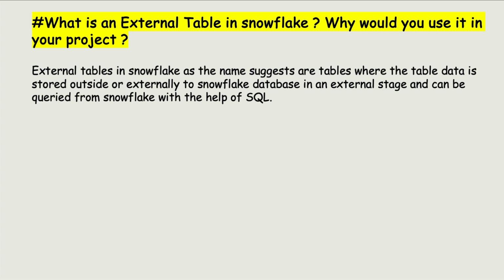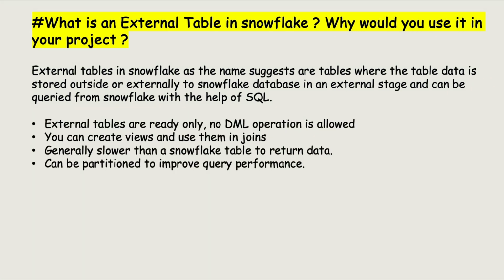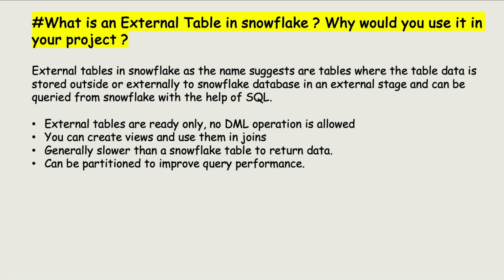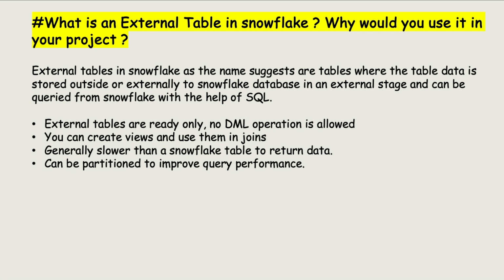Snowflake Interview Questions:External Tables(1/2)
What is an External Table in Snowflake ? Why would you use it in your project ?